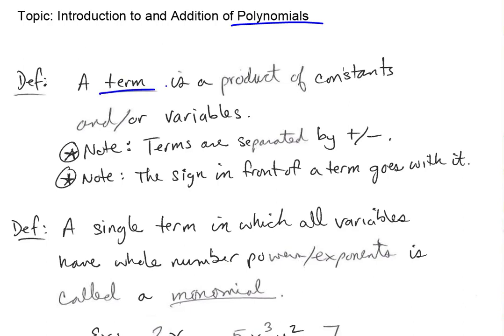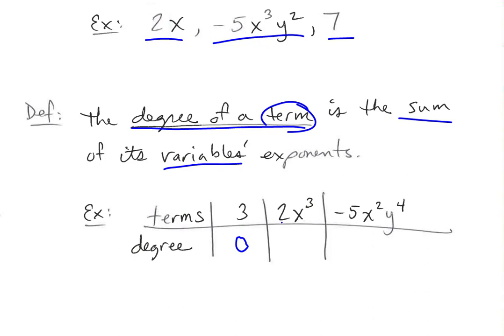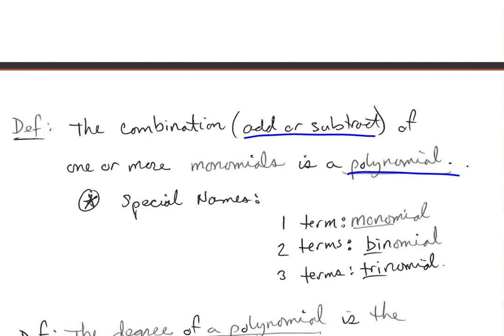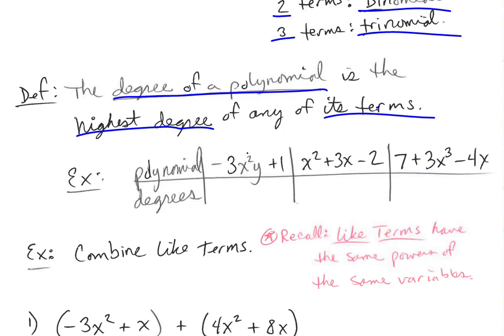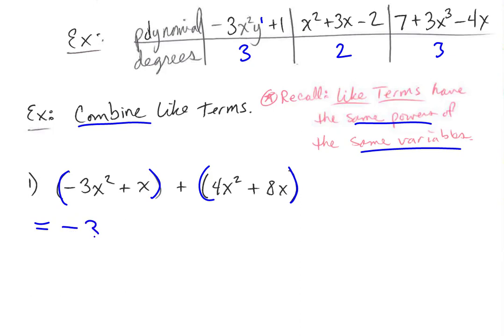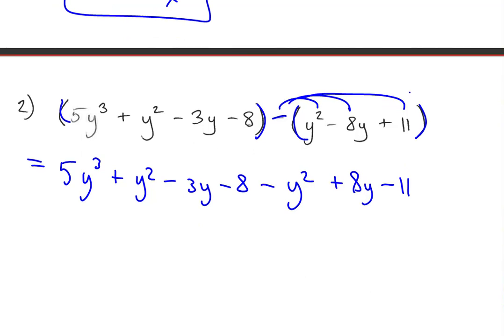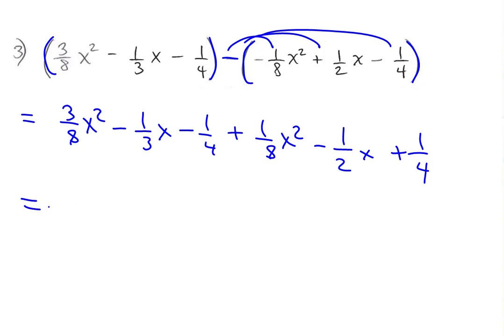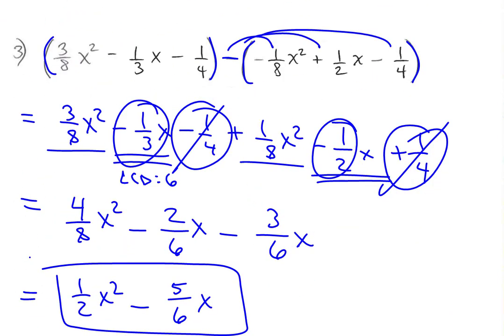Introduction to and Addition of Polynomials